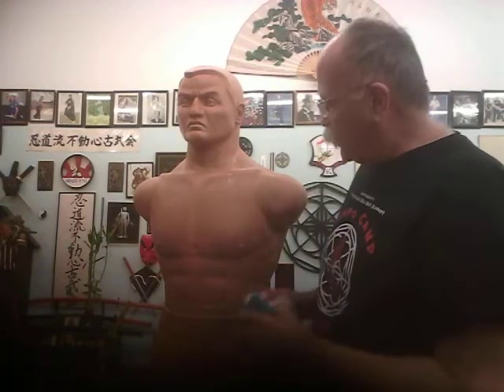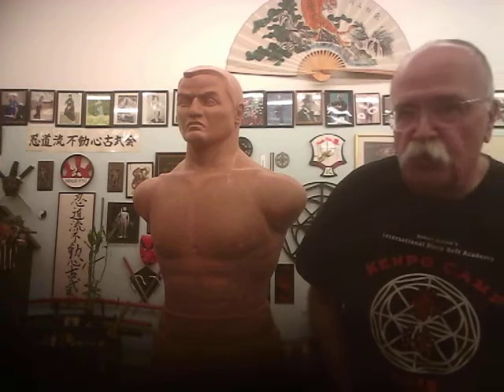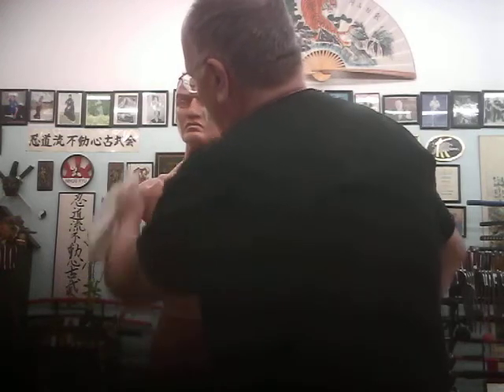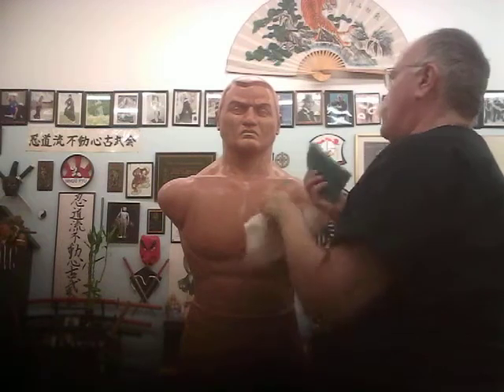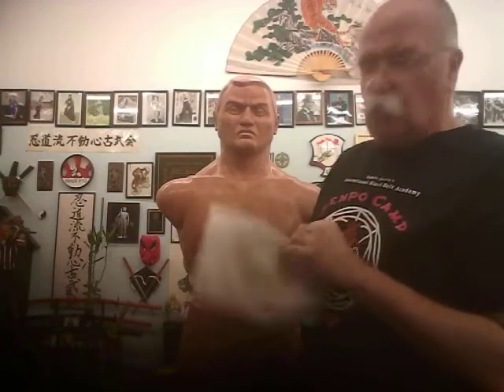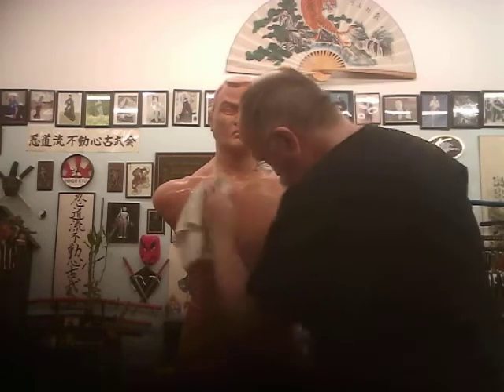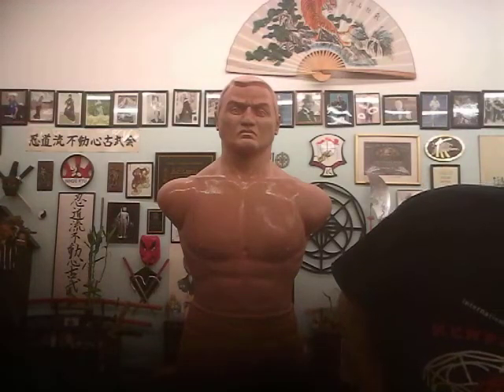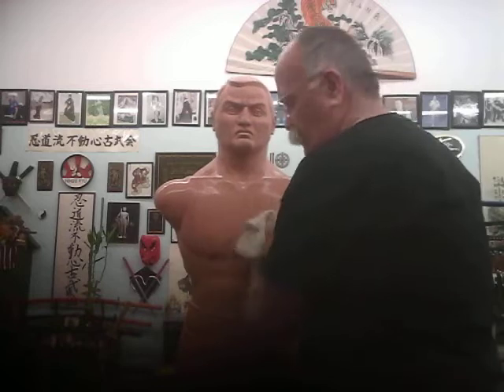How to clean your Century B.O.B. dummy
"Kenpo Joe" Rebelo goes over some various ways to clean up a used Bob martial arts training dummy!